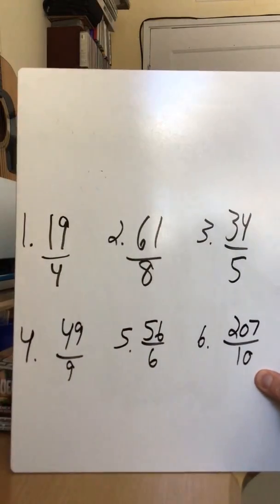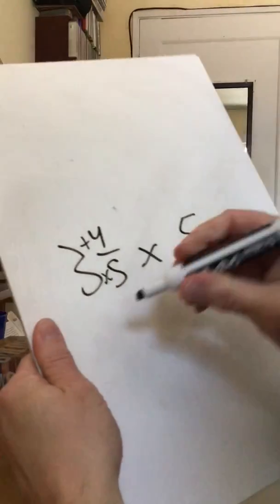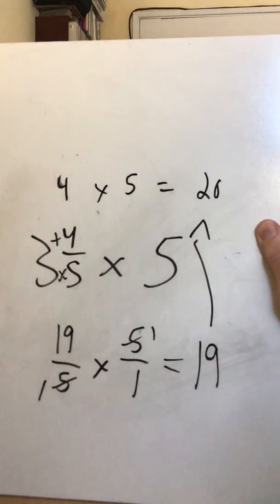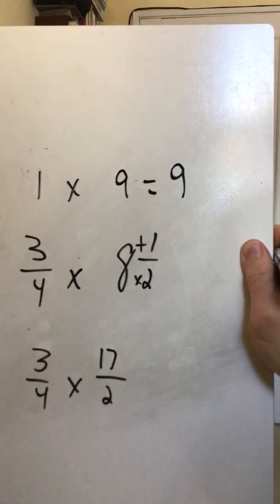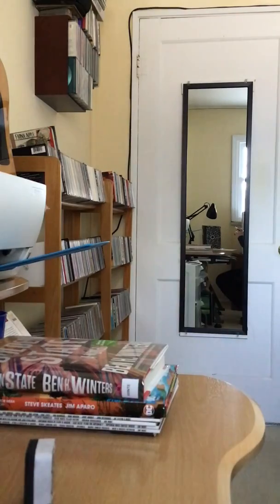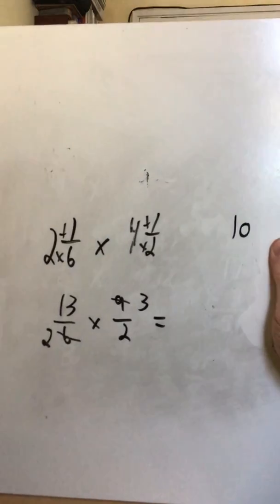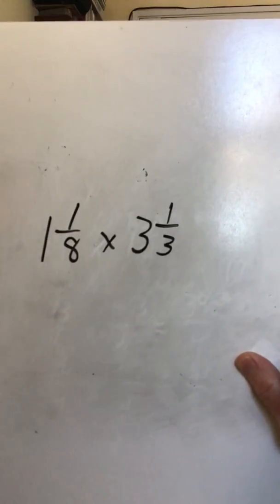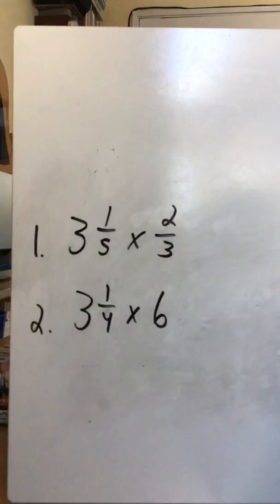Mr. Steiner Math Lesson #2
A continuation from Lesson#1 where we multiply mixed numbers by whole numbers, fractions, and other mixed numbers.